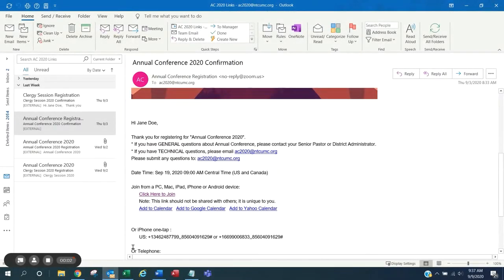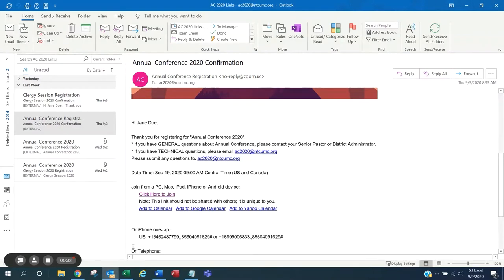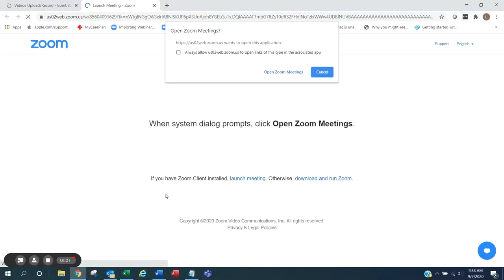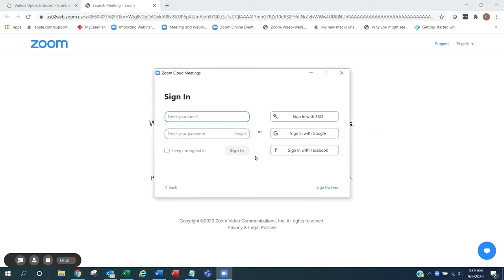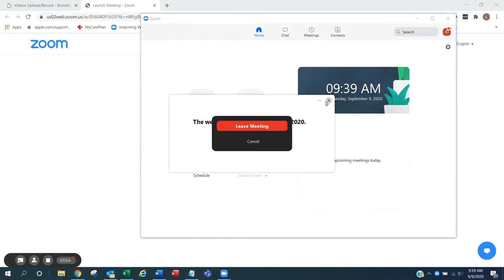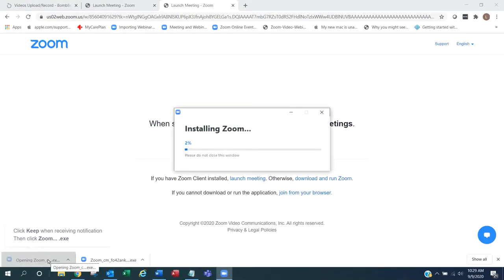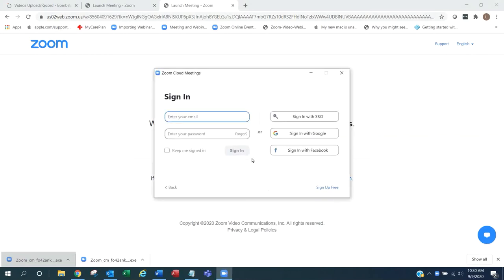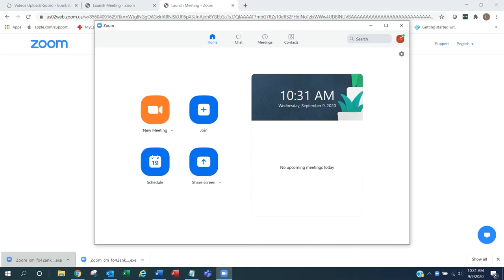How To Test Your Zoom Webinar Link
This video is only for Clergy and Laity that will be voting at AC 2020 on Sept. 18 and 19.